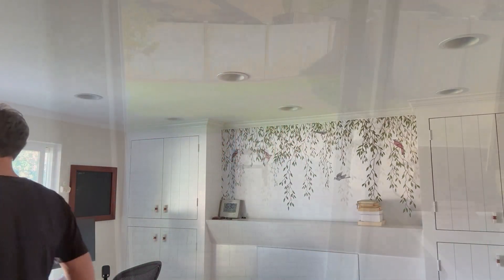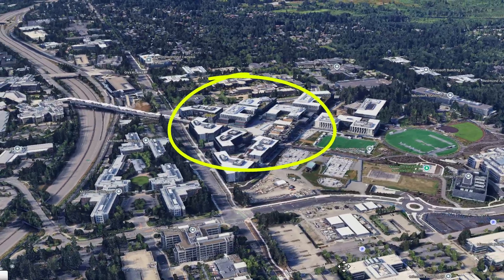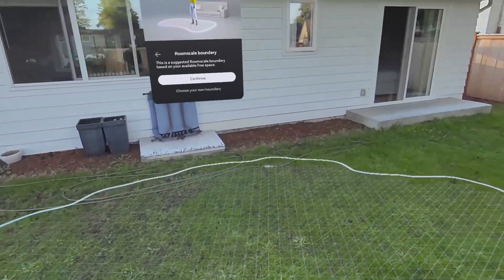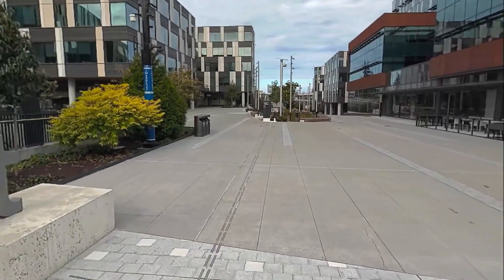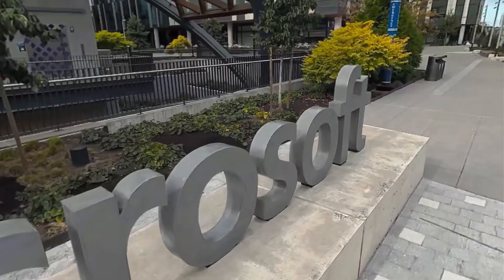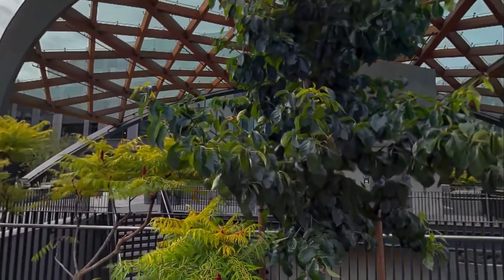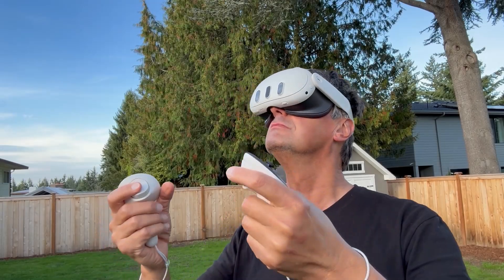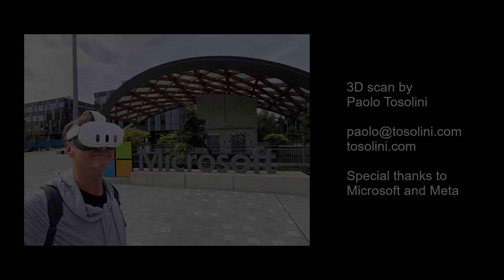Scanning Microsoft Campus with Meta's New Hyperscape App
- I tested Meta's new Hyperscape Capture app (currently in beta) by scanning a section of the Microsoft East Campus Plaza in Redmond, WA. In this video, I show you the final 3D environment and what it's like to explore it in VR.
The scanning process took less than 15 minutes with a Meta Quest 3 headset. After uploading to Meta's servers and waiting a few hours, I got back a high-fidelity 3D scene using Gaussian Splatting technology. The results are pretty impressive for a beta.